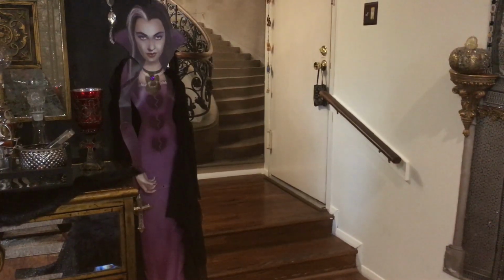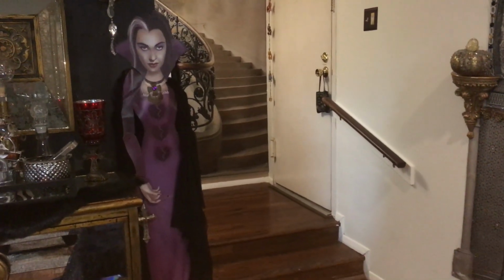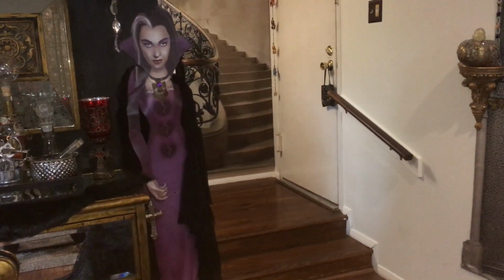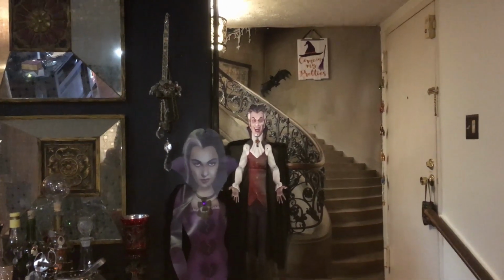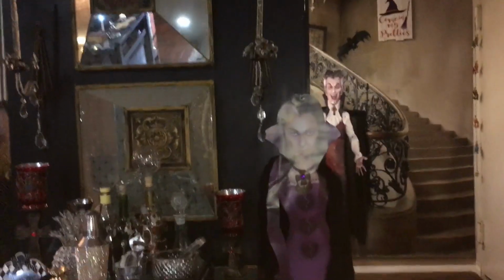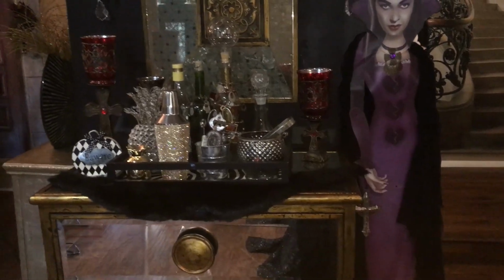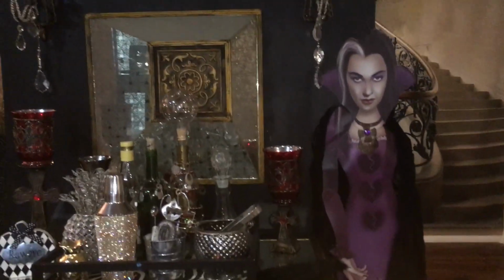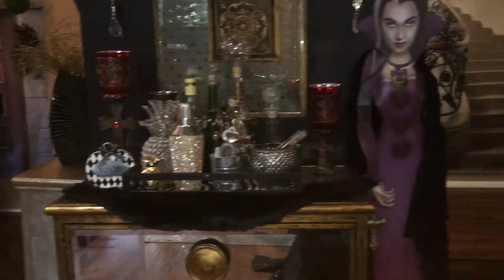Halloween Home Tour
Hello everyone and welcome, I hope you enjoy this Halloween living and dining room tour. If you're interested in more information about where I purchased several of the items, please comment/message below and I will let you know, many blessings!